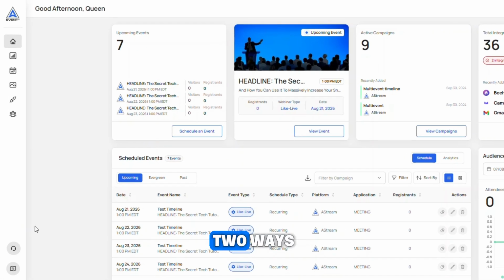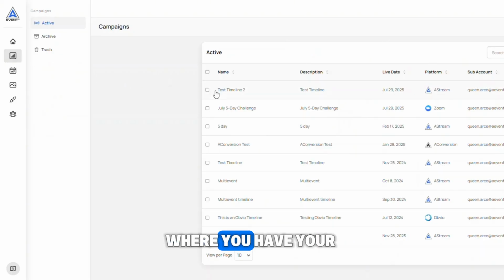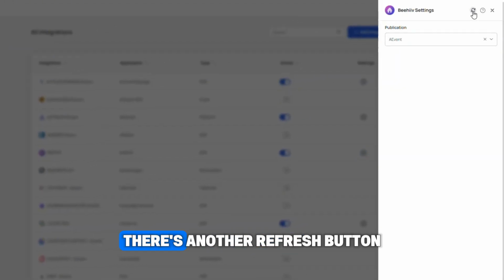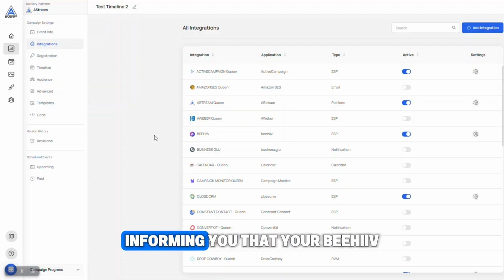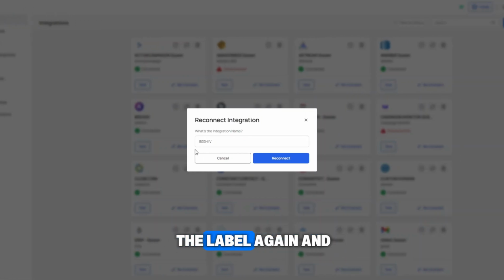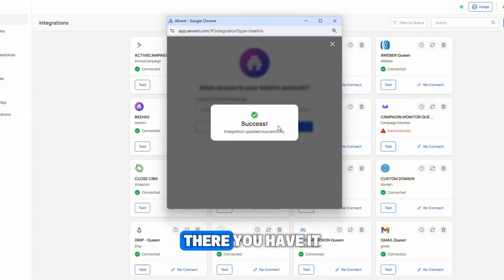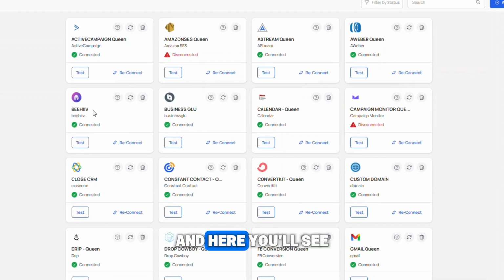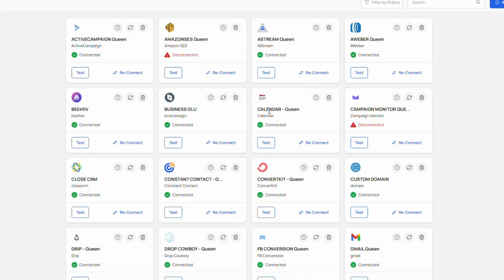How to Refresh, Reconnect, or Remove Beehiiv from AEvent: Step-by-Step Guide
Learn how to refresh, reconnect, or remove Beehiiv from AEvent with this easy-to-follow step-by-step guide. Whether you need to update your Beehiiv connection, troubleshoot an integration issue, reconnect your account, or completely disconnect Beehiiv from AEvent, this tutorial walks you through the process from start to finish.

Perfect for marketers, newsletter creators, business owners, and automation specialists, this video shows you how to properly manage your Beehiiv integration inside AEvent. Learn how to refresh your connection, reconnect Beehiiv when authorization or integration settings need to be updated, and safely remove the integration when you no longer need it.

Keeping your Beehiiv and AEvent integration properly connected helps ensure your Timeline Actions, subscriber management, and automated marketing workflows continue running smoothly.

Watch now to learn how to refresh, reconnect, or remove Beehiiv from AEvent.